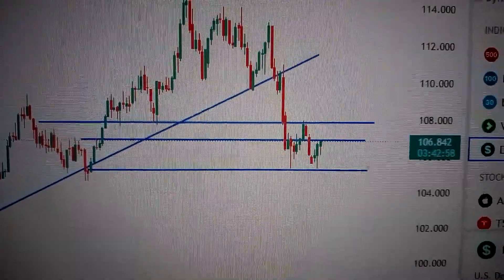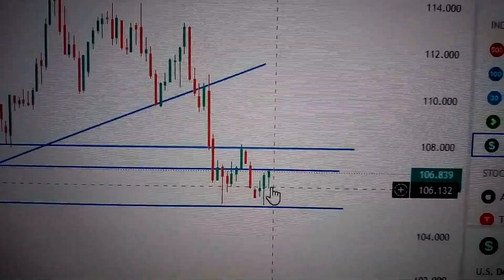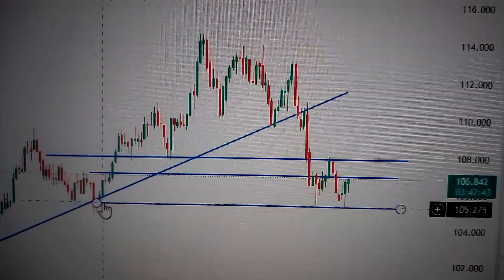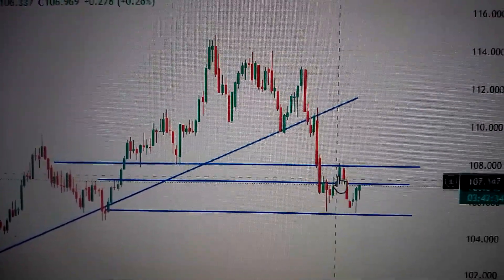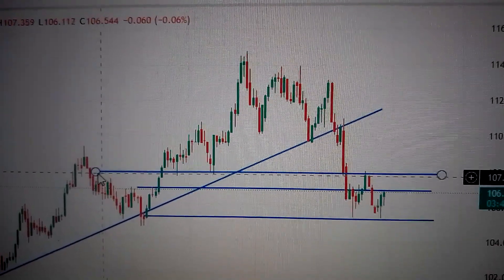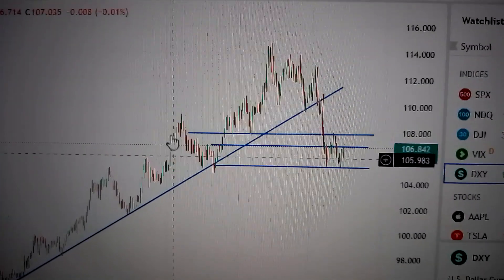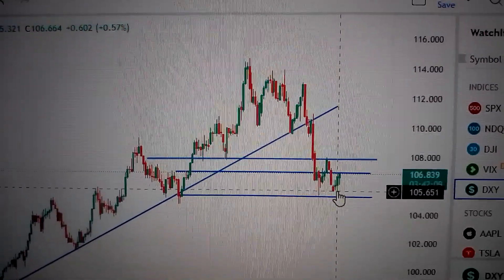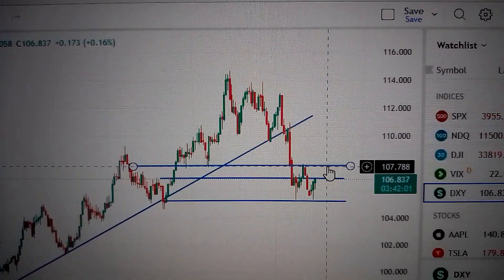Dollar Index (DXY) the barometer for global currencies